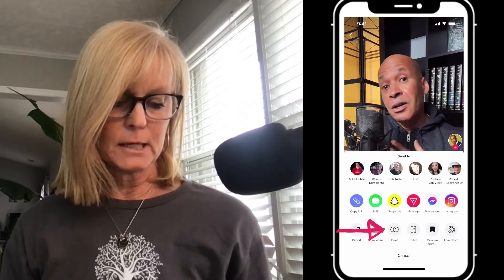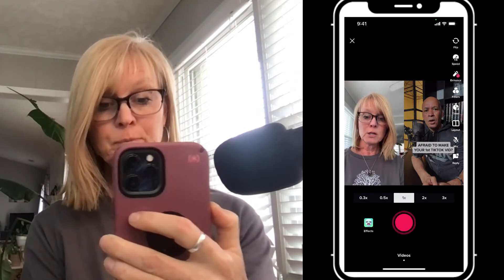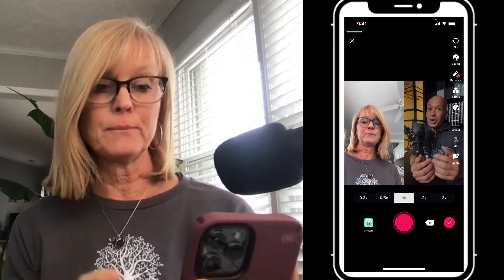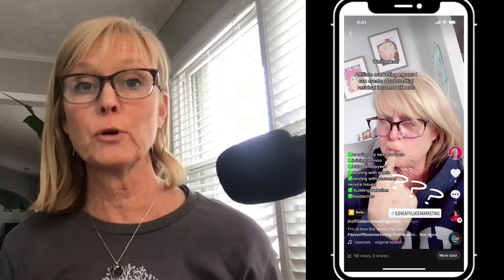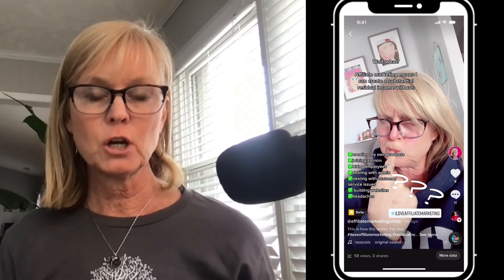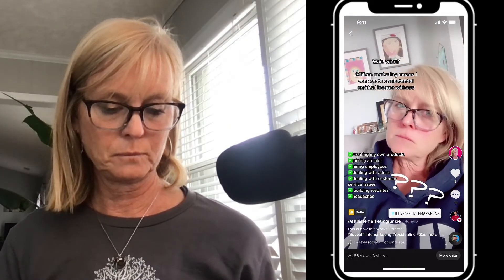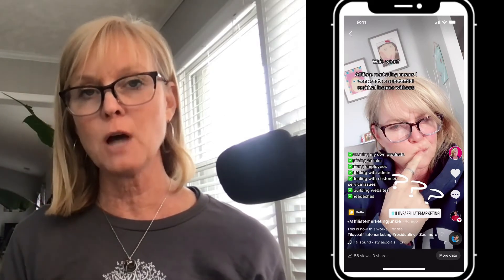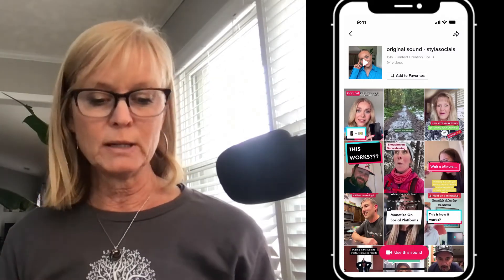5 Simple Content Ideas For TikTok and Instagram Reels | TikTok Marketing Strategies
Here are 5 super simple ways to come up with content ideas for TikTok and Instagram Reels.

TikTok Marketing and Basic Tutorial for Beginners 2022 | How I Generate Leads and Sales on TikTok

5 Simple Content Ideas For TikTok & Instagram Reels | TikTok Marketing Strategies

Short-form video has quickly become one of the most popular types of content marketing, and the predictions say that the momentum hasn’t even really begun yet!
If you are attempting to come up with engaging content ideas for TikTok or Instagram Reels, this video will help you a ton.

In it, I'm going to show you 5 simple ways to come up with engaging content ideas for TikTok and Instagram Reels- some of these are ways you may not be aware of!

If you are looking for Instagram or TikTok marketing strategies, these content ideas will definitely help you to create valuable and engaging content for your audience so that you can connect with them on a deeper level.

In a very short amount of time, I have been able to generate some amazing results on TikTok for my business, using these exact TikTok content ideas... so I'm hopeful that they will help you as well.

How to Download TikTok Videos Without the Watermark [THE EASY WAY] Marketing and Basic Tutorial for Beginners 2022 | How I Generate Leads and Sales on TikTok

Additional Resources

16 Places to Gather Targeted Leads for Your Business (Free Guide)

80 FREE Reusable Content Ideas for Social Media, Video Marketing, Email and Blog Posts